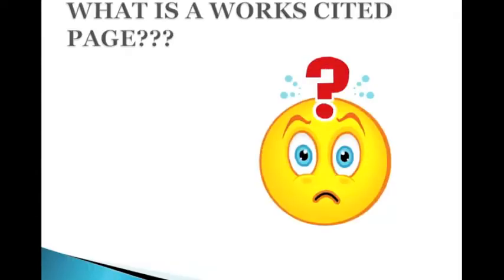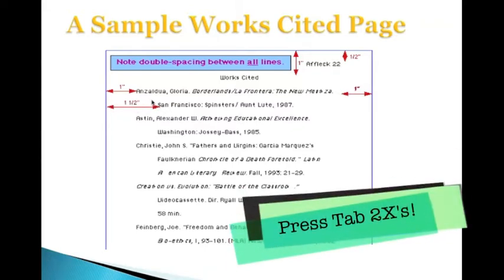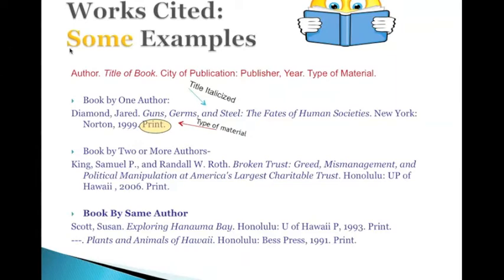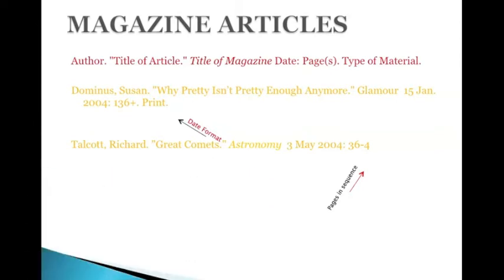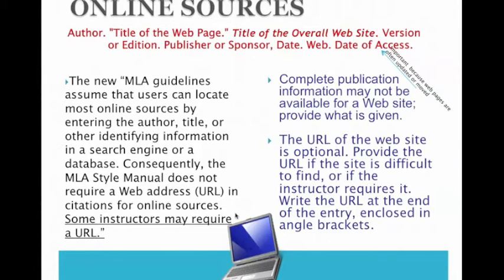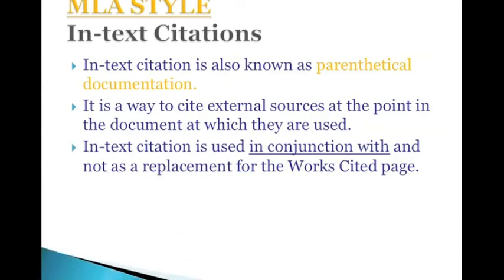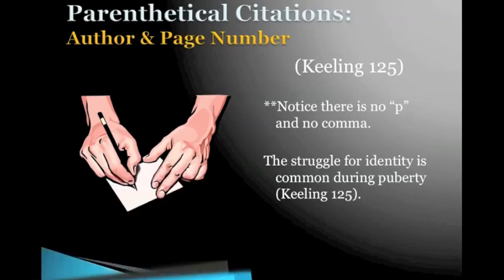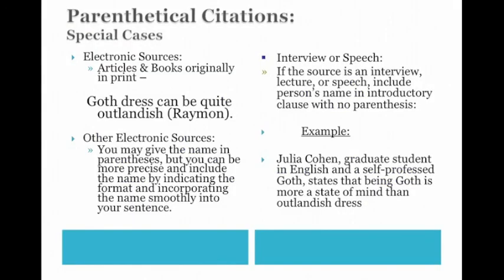The Art of Documentation MLA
This is a mini video lecture on MLA Documentation intended for GTCC ENG 112 students